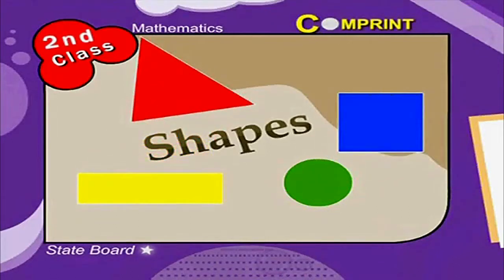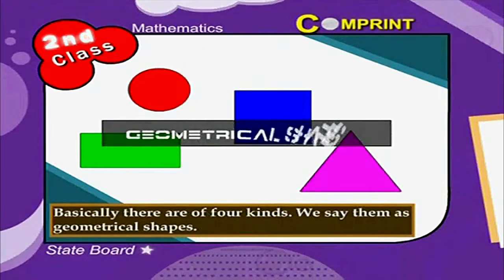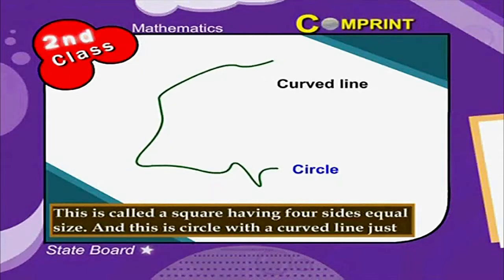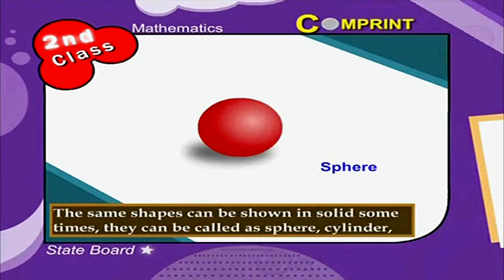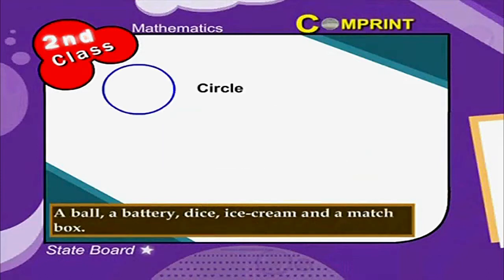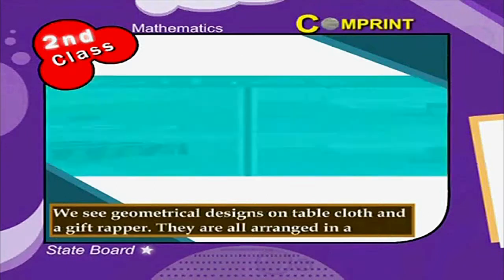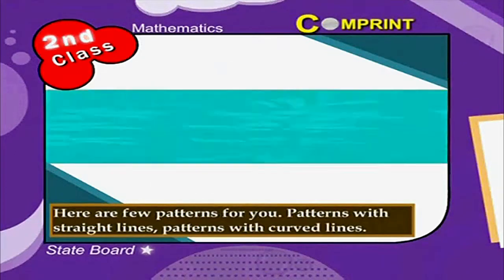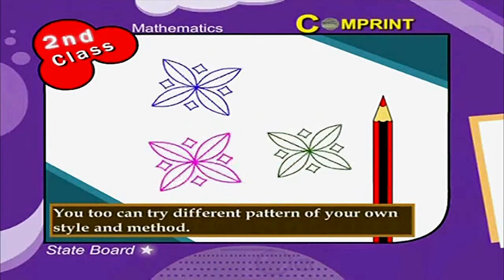2nd Class | Mathematics | Shapes | Digital Teacher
2nd Class Mathematics - Shapes, Digital Teacher.